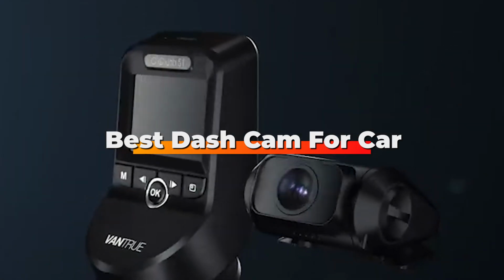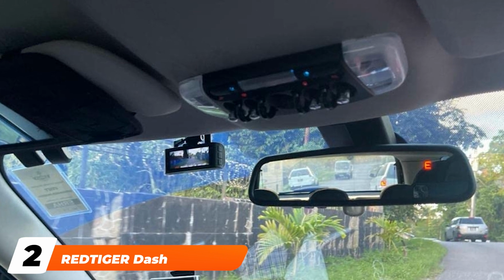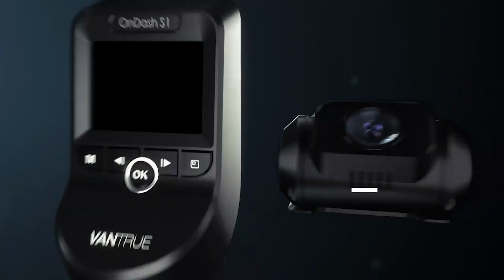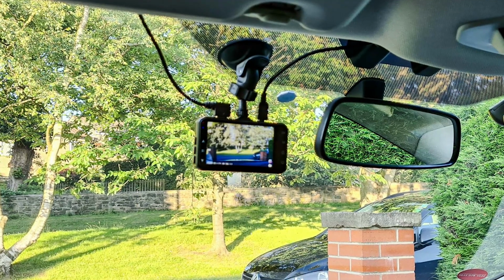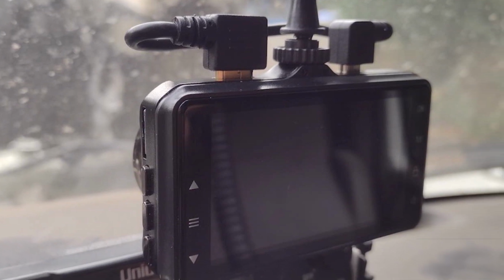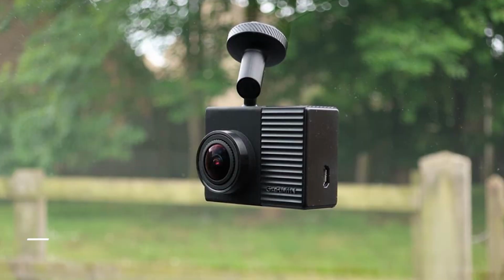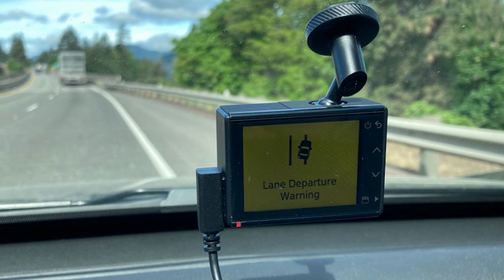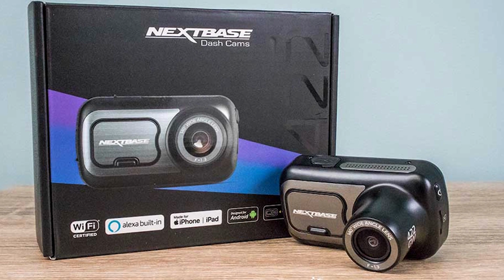Top 9 Best Dash Cam for Cars in 2025 | Expert Reviews, Our Top Choices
Links to the Best Dash Cam for Cars we listed in today's Dash Cam for Car review video:

1 . Rove Dash Camera For Cars

2 . REDTIGER Dash Camera For Cars

3 . Biuone Dash Camera For Cars

4 . Vantrue Dash Camera For Cars

5 . 70mai Dash Camera For Cars

6 . Chortau Dual Dash Cam System

7 . Vantrue N2 Pro Uber Dual 1080P Dash Cam

8 . Garmin Dash Cam 66W

9 . Nextbase 422GW Dash Cam
What are the Best Dash Cam for Cars in 2025?

In today's video we reviewed the Top 9 Best Dash Cam for Cars on the market in 2025. We made this list based on our personal opinion and we ranked them in no particular order, after doing our research based on their prices, quality, durability, brand reputation and many more.

After watching this video you will know which are the best budget, top selling and top rated Dash Cam for Car on the market today.

If you choose from this list you can be sure that you buy one of the best Dash Cam for Cars available today.

Portions of footage found in this video are not original content produced by the Car Care team. Portions of stock footage of products were gathered from multiple sources including manufacturers, fellow creators and various other sources.